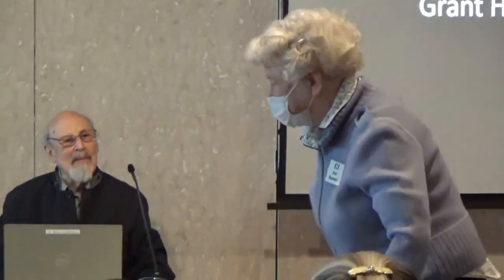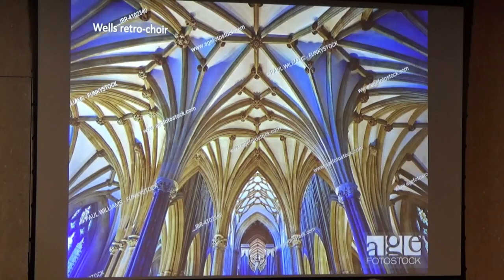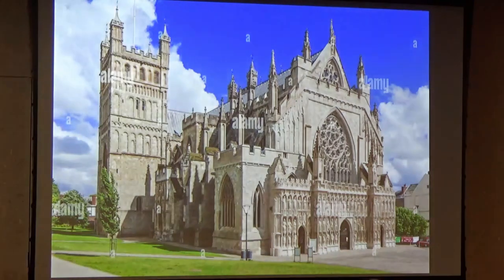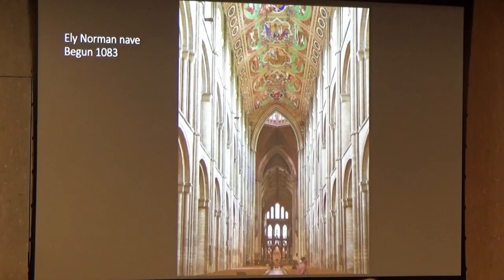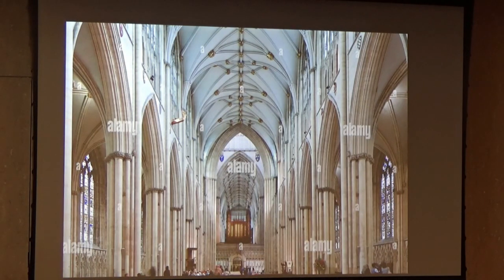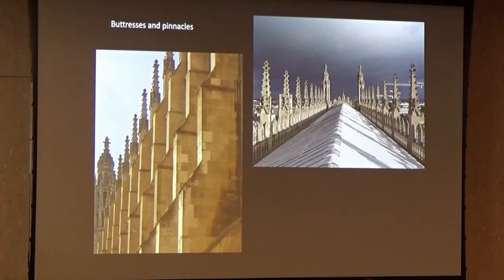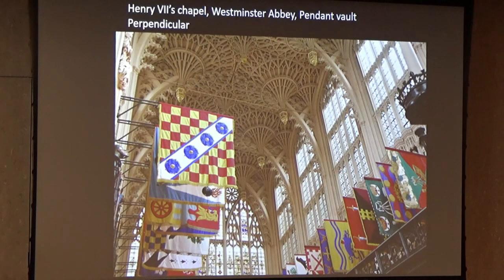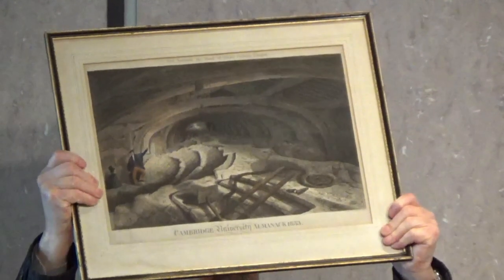Gothic Cathedrals 4 4 23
Grant Hildebrand resumes his lecture series on Gothic cathedrals. Today, he discusses the English Decorated style, which includes the Lincoln and Exeter Cathedrals, the choir, stair, and chapter house of Wells Cathedral, and Ely
Cathedral's magnificent Octagon.
Hosted by Grant Hildebrand